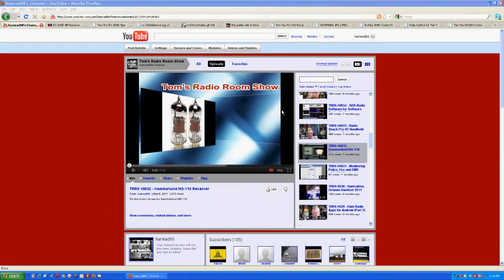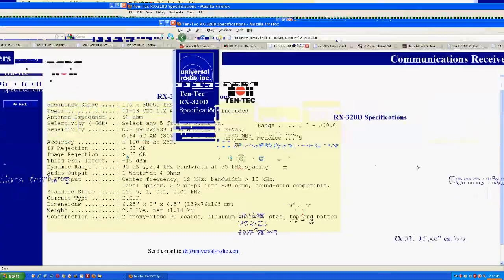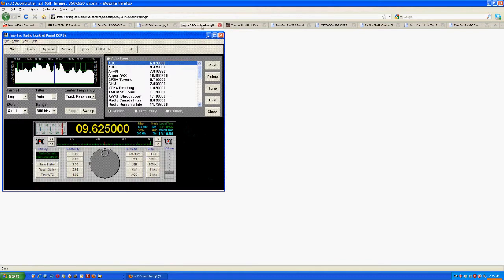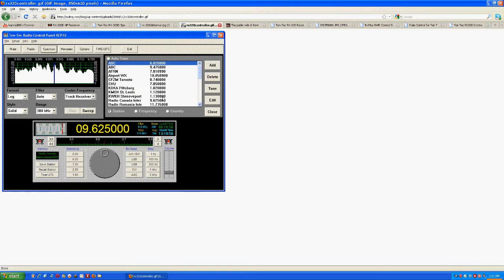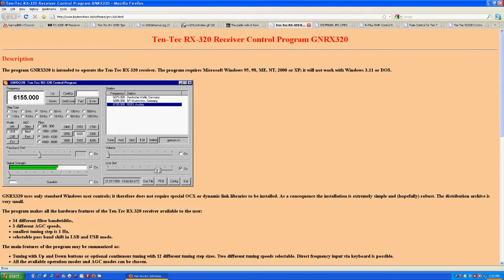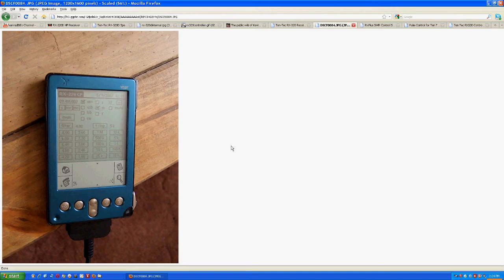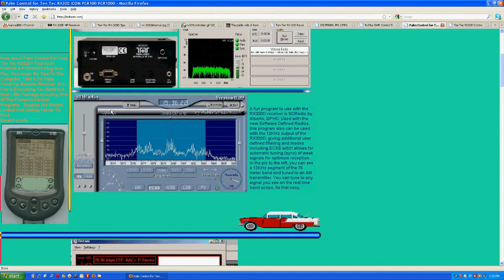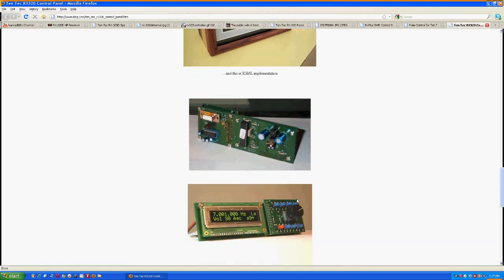TRRS #0049 - Ten Tec RX-320 Receiver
Today's show is a review of the Ten Tec Rx320 computer controlled receiver. Which sells for $359.